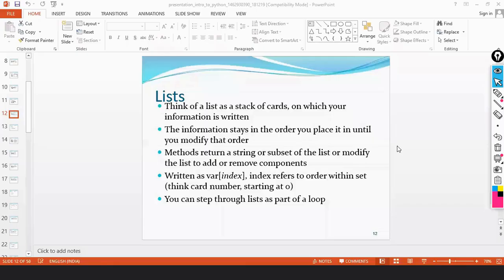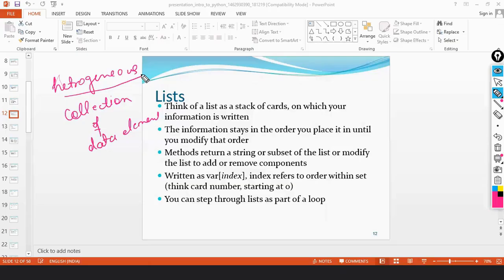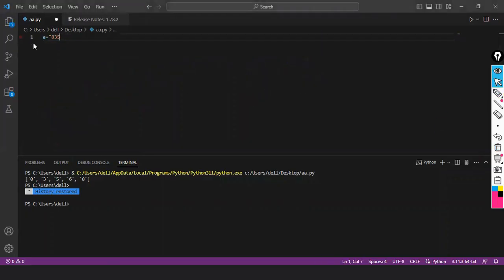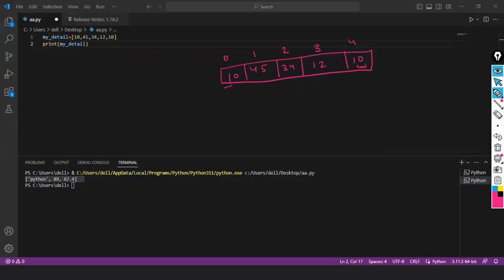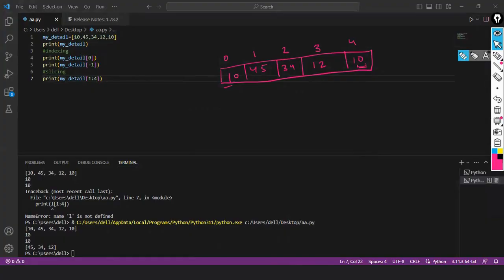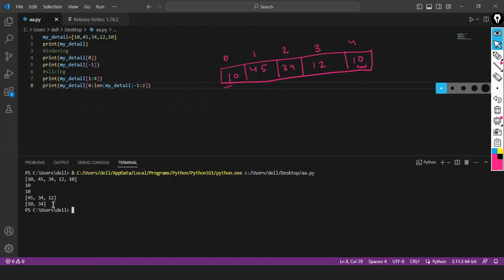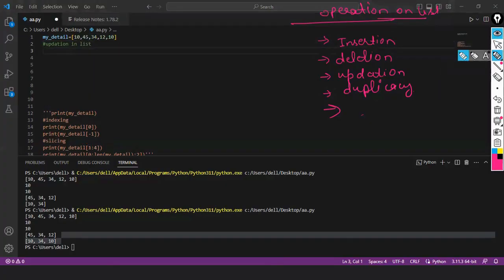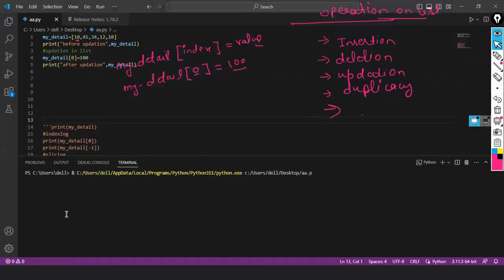Python Lists Explained: Master in 10 Minutes!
Unlock the power of Python Lists in just 10 minutes! 🔥 In this fast-paced tutorial, we dive deep into Python's flexible list data type.

You'll learn:
Are Python Lists Mutable? (The answer is crucial!)
How to perform Indexing & Slicing
Adding elements with `append()` and `extend()`
Inserting, updating, and deleting list items
Taking user input directly into lists

Perfect for beginners and anyone needing a quick list mastery session.

Whether you're just starting your programming journey or want to upskill for the tech job market, this channel provides practical guidance, coding problems with solutions, and career tips to help you grow in the field of technology.